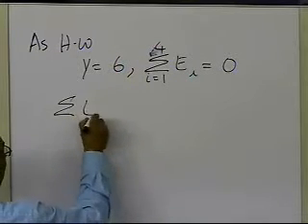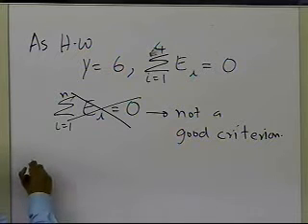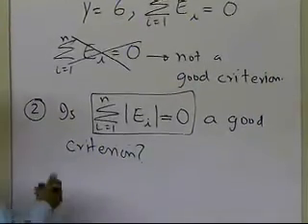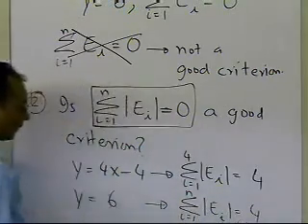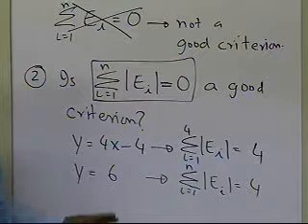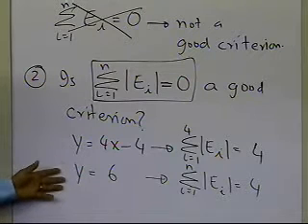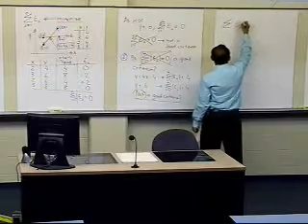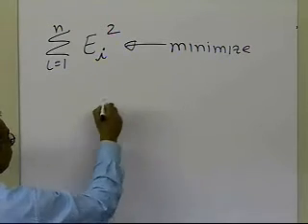Linear Regression: Background: Part 2 of 2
Learn how the background of linear regression.  See how the minimization criterion is established. For more videos and resources on this topic, please